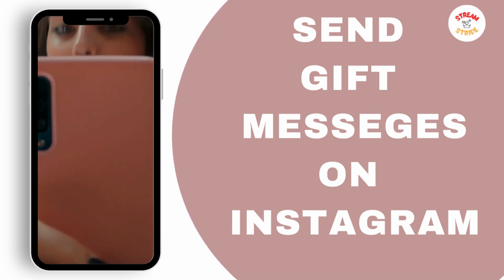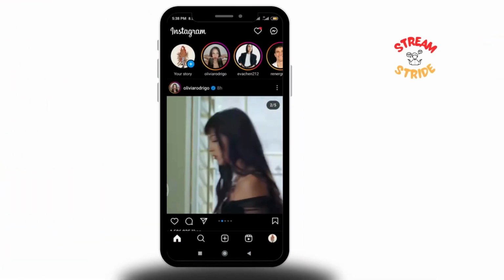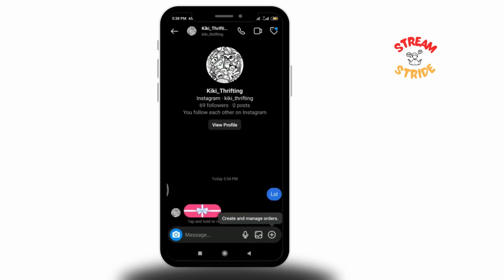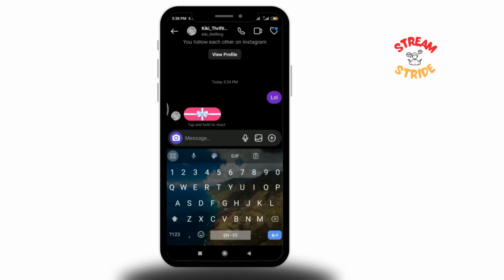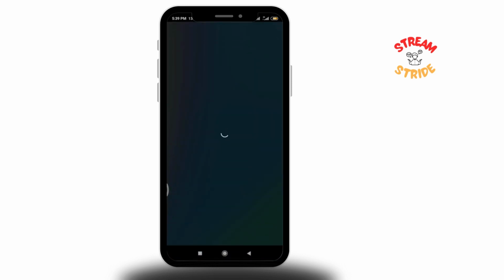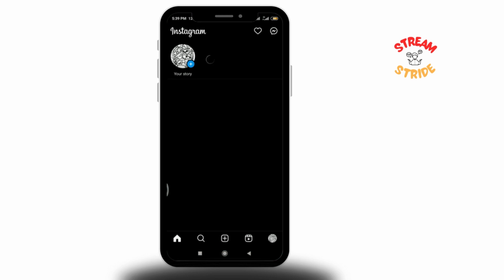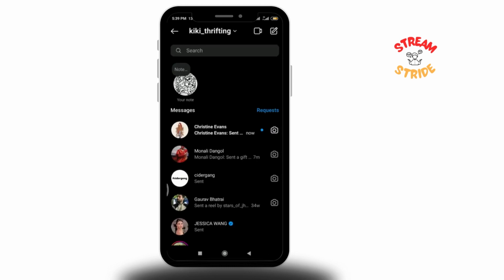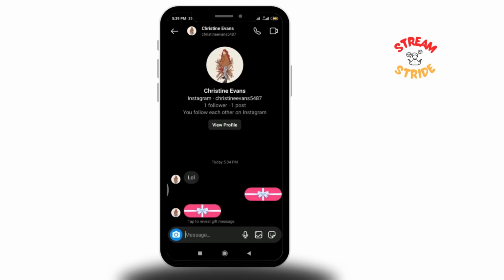Send gift messages on an Instagram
Want to make someone's day extra special on Instagram? You're in luck! In this tutorial, we'll guide you through the simple steps to send gift messages on Instagram, allowing you to share personalized greetings and spread joy to your friends, family, or followers.

Learn how to utilize Instagram's gift message feature to send virtual gifts accompanied by heartfelt messages, emojis, and stickers. Whether it's a birthday, anniversary, or just a spontaneous gesture of kindness, this guide will help you express yourself in a memorable way.

Join us as we demonstrate practical techniques and share creative ideas for sending gift messages that leave a lasting impression. Say goodbye to generic greetings and hello to personalized messages that truly resonate with your recipients.

Let's spread joy and positivity one message at a time!